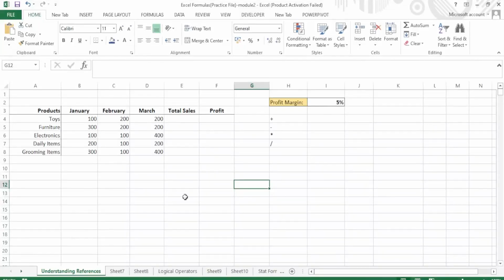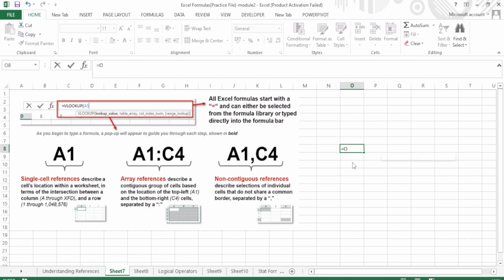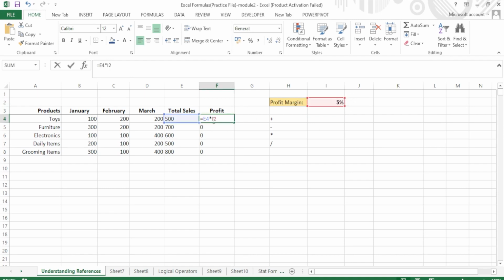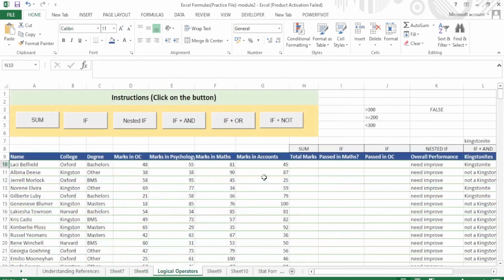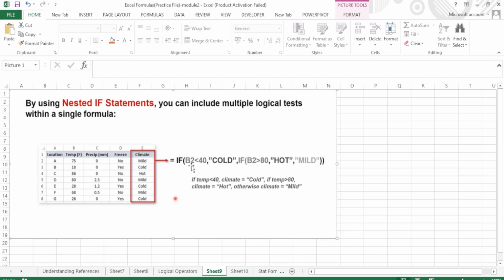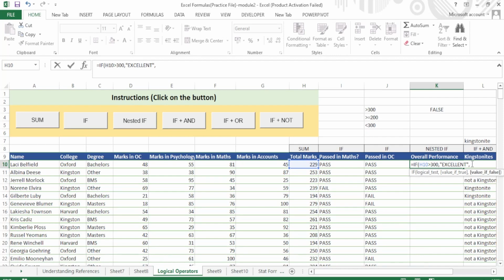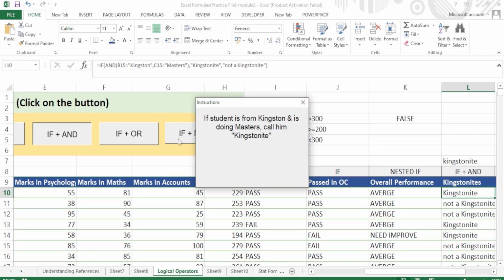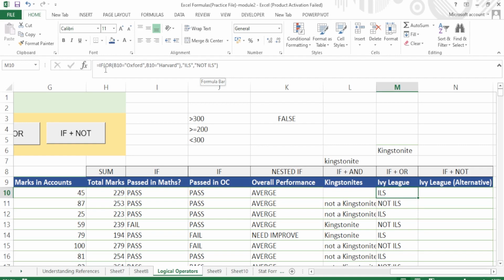Excel – Cell Reference & Logical Formulas | Cell Reference in Excel | Advanced Excel Full Course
Excel – Cell Reference & Logical Formulas | Cell Reference in Excel | Advanced Excel Full Course | Excel Tutorial for Beginners | Excel Course

📊 Mastering Excel: Cell Referencing & Logical Formulas 📊
Unlock the secrets of efficient data manipulation! In this tutorial, we dive into two essential Excel topics:
1. Cell Referencing:
o Learn about relative, absolute, and mixed cell references.
o Understand how to point to specific locations within your worksheet.
o Boost your formula efficiency with smart referencing techniques.
2. Logical Formulas (IF Function):
o Discover the power of logical tests in Excel.
o Use the IF function to make comparisons and return different values.
o Handle text, numeric, and date-based scenarios effortlessly.

Whether you’re a beginner or an Excel enthusiast, these concepts are game-changers. Let’s excel together! 🚀🎯

Your Search Query:
Excel Tutoring
Excel Learn
Excel from beginner to advanced
Advanced Excel
Excel Introduction
Data Analytics
Data Science